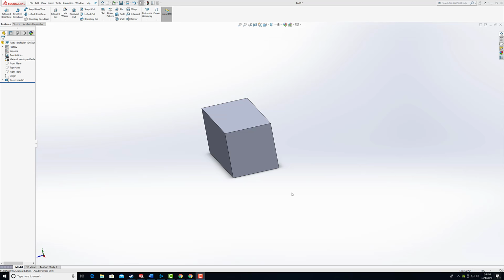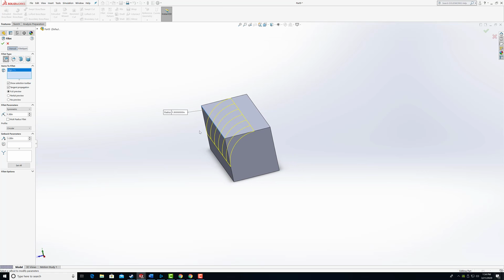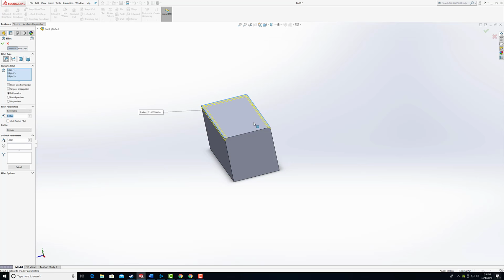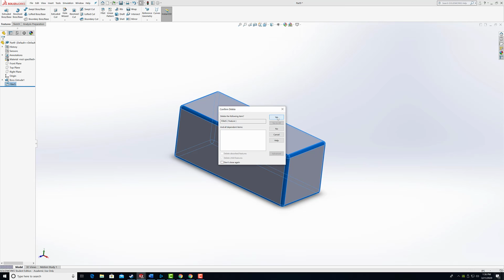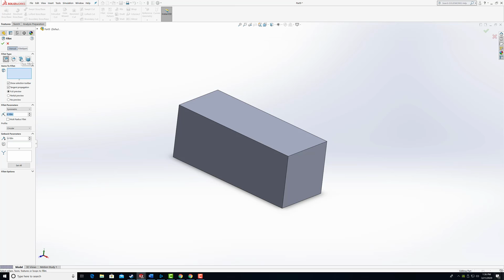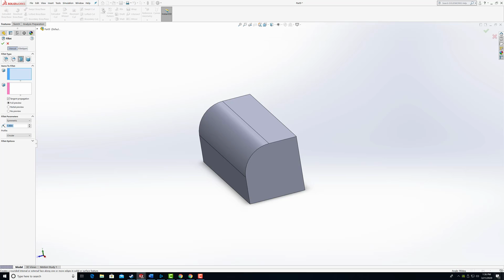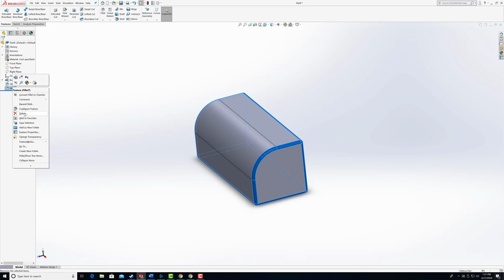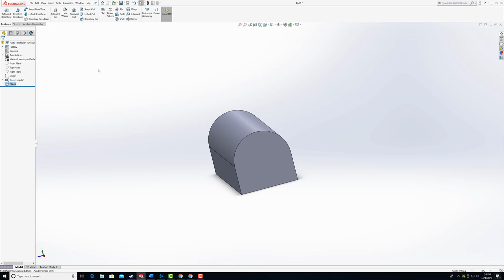Learning Basic Fillet Tools | Solidworks | Tutorial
In this tutorial we explore some of solidworks 3D fillets.